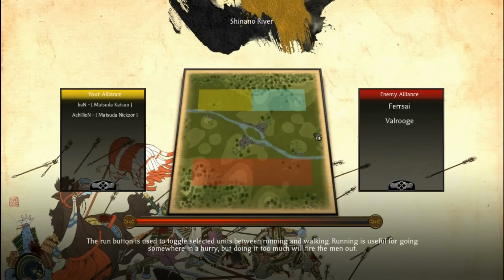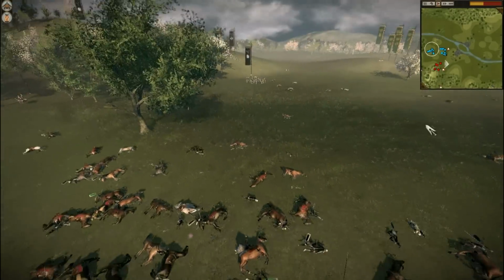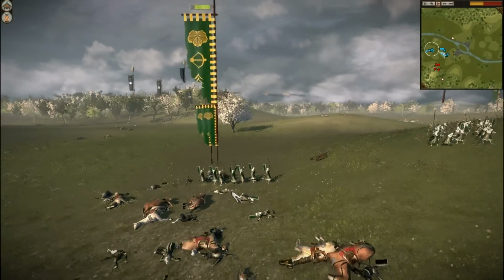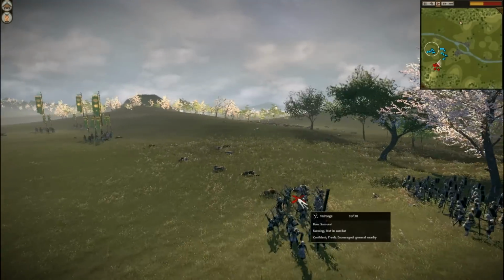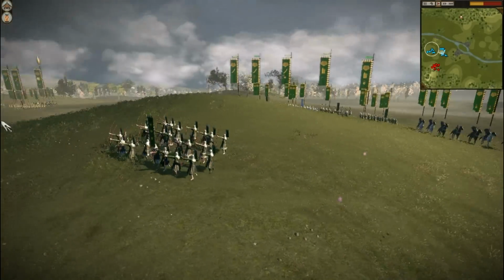TW: Shogun 2 - Clan Competition Multiplayer - [2v2 #4]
It is the middle of the 16th century in Medieval Japan. The country, once ruled by a unified government, is now split into many warring clans. The player takes on the role of one Daimyo -- the clan leader -- and will use military engagements, economics and diplomacy to achieve the ultimate goal: re-unite Japan under his supreme command and become the new Shogun -- the undisputed ruler of Japan.

Ban and Nickzor, both players whom you have seen before are back with some 2v2 Matsuda action.